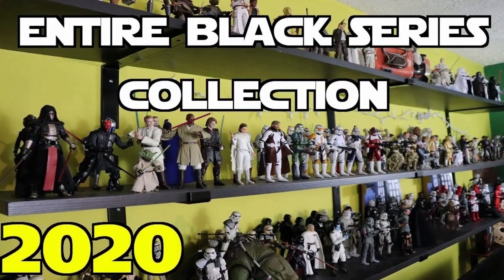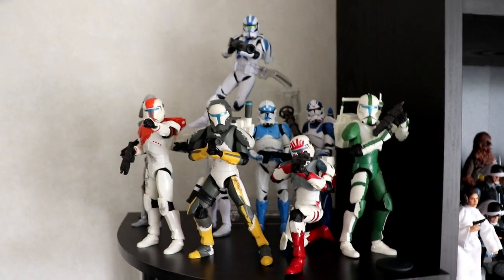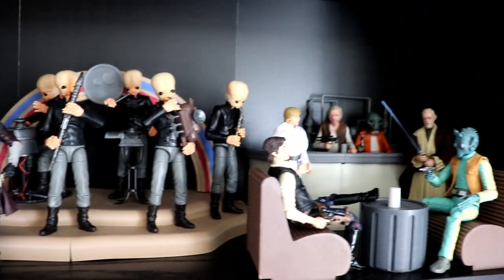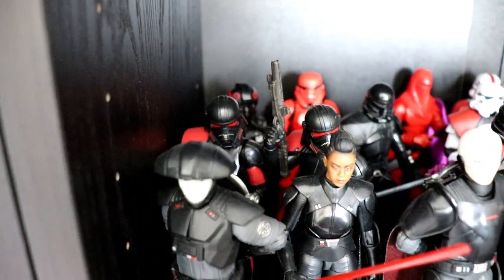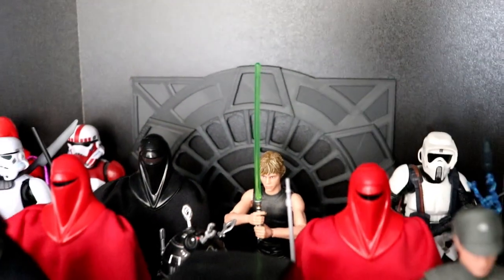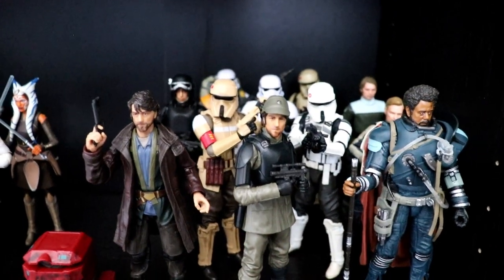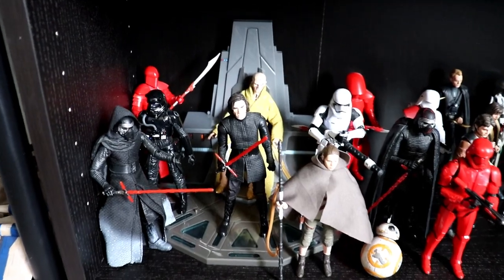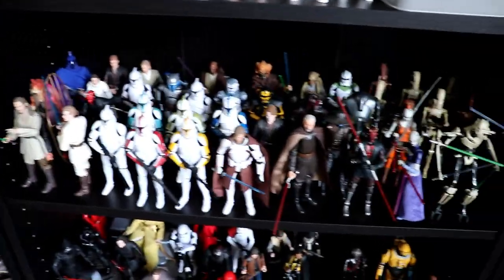Entire Star Wars Black Series Action Figure Collection! New House & Display Room! - 2023